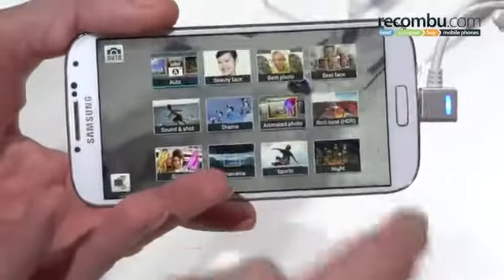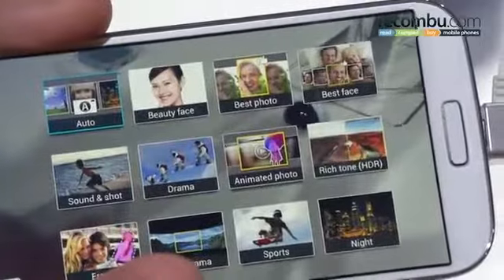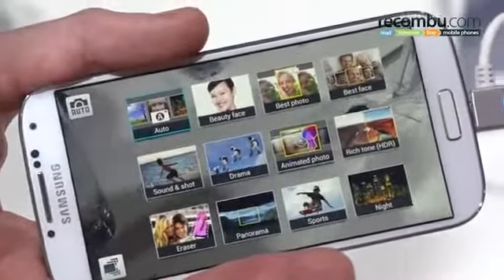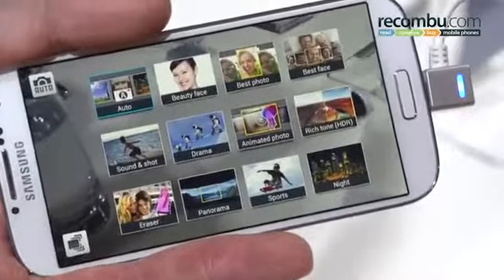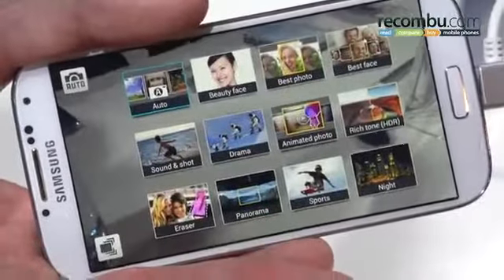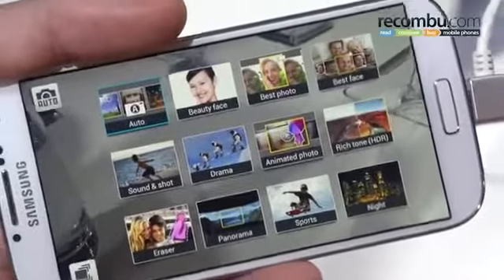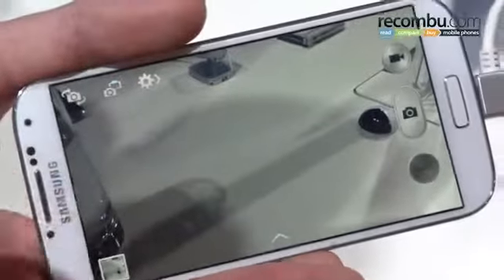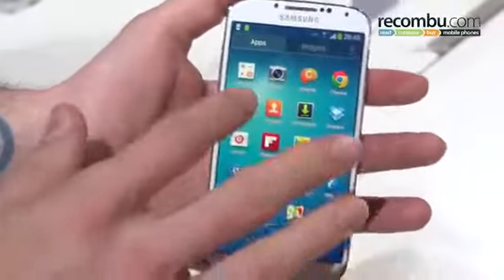Samsung Galaxy S4 camera walkthrough733